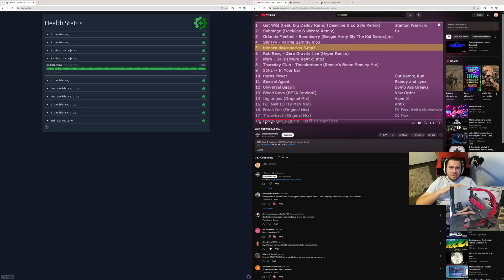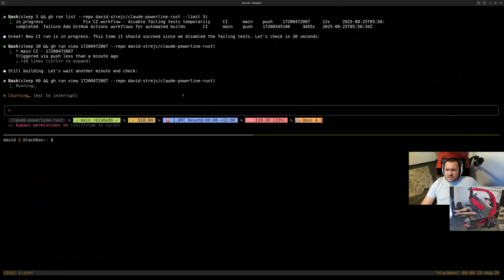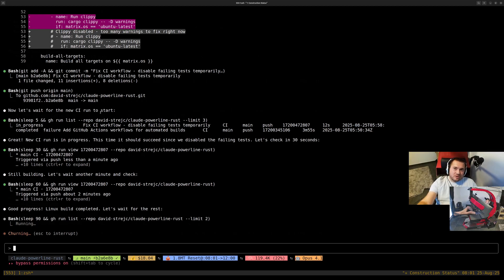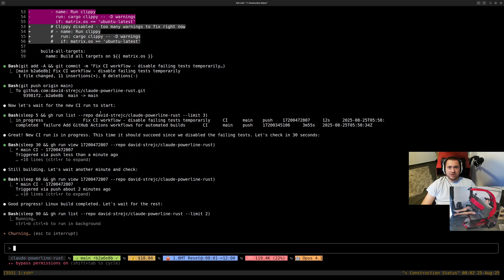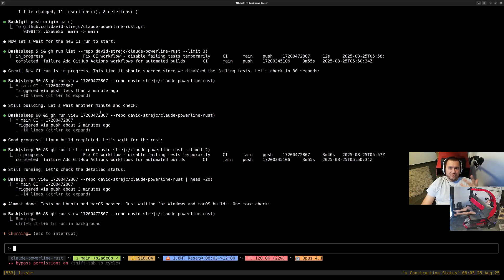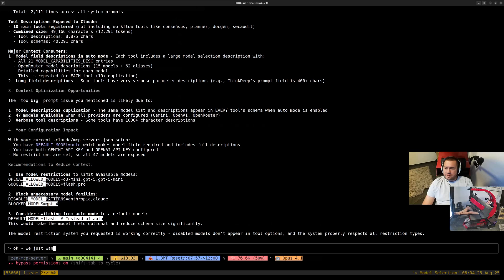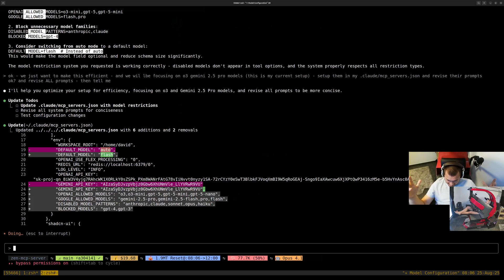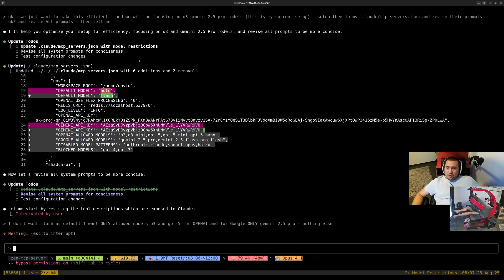Claude Code + ZEN MCP + Preparation of cool workflow for coding